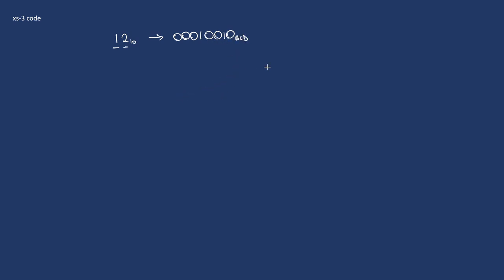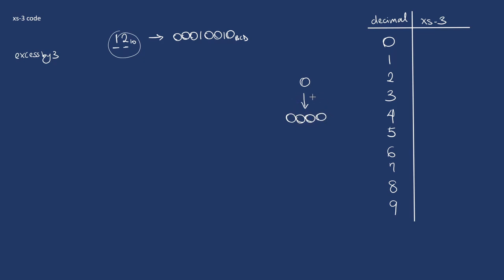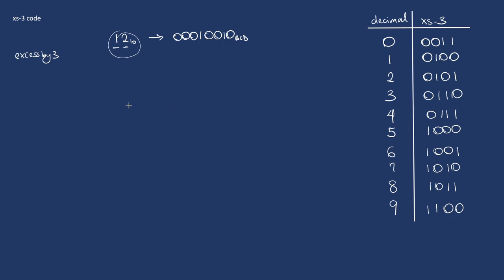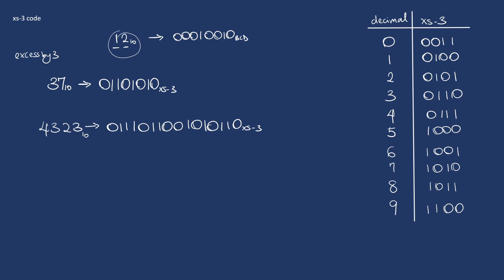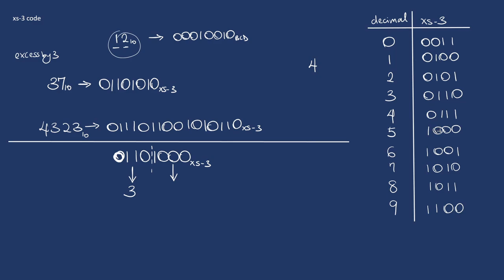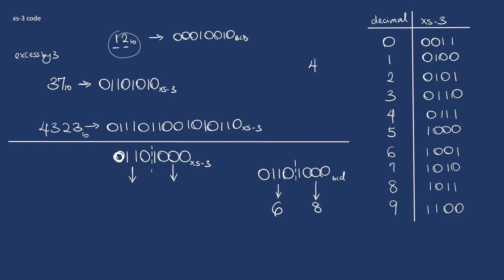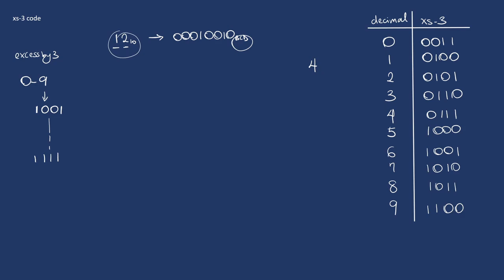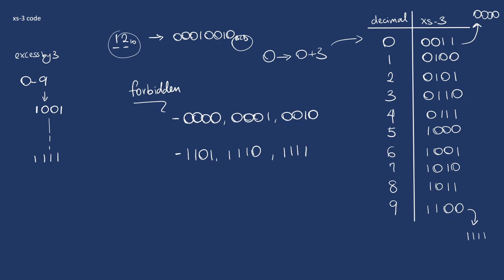What on Earth is Excess-3 (XS-3) Code?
If you've already covered BCD, then Excess-3 (XS-3) is a great next step.

In this lesson, we'll compare XS-3 with BCD, build an XS-3 table from scratch, convert between decimal and XS-3, and discuss the forbidden codes that often appear in exam questions.

⏱️ Timestamps
00:00 – Introduction
00:14 – XS-3 Definition & Comparison with BCD
02:12 – Filling an XS-3 Table
03:00 – Decimal to XS-3
04:10 – XS-3 to Decimal
07:09 – Forbidden XS-3 Codes
08:50 – Conclusion

This video is part of the Digital Electronics Exam Crash Course, where we're revising the most important Digital Electronics topics in a concise, exam-focused format.

If this video helped you, consider sharing it with someone else who's preparing for exams. Best of luck with your revision!